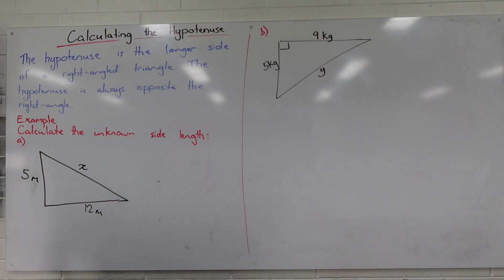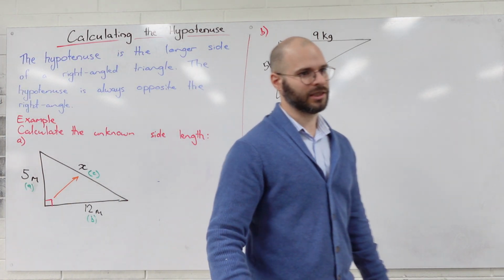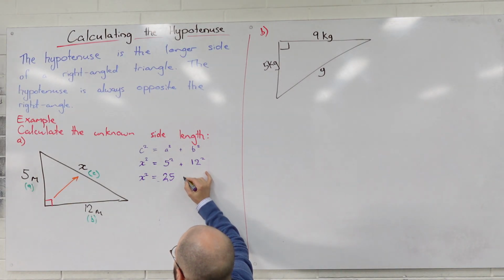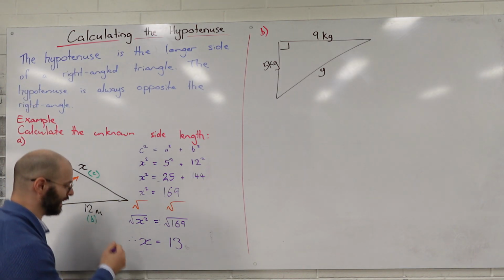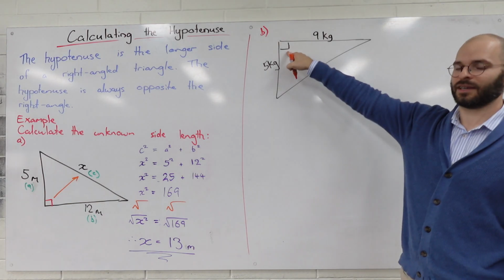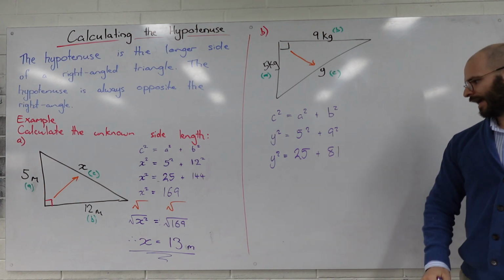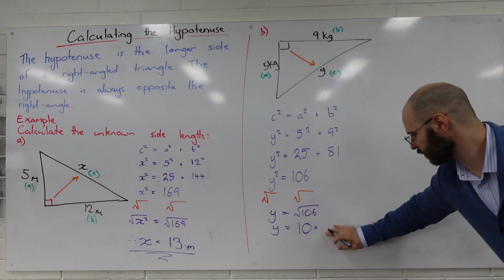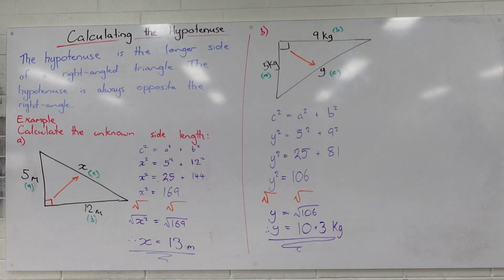Calculating the Hypotenuse